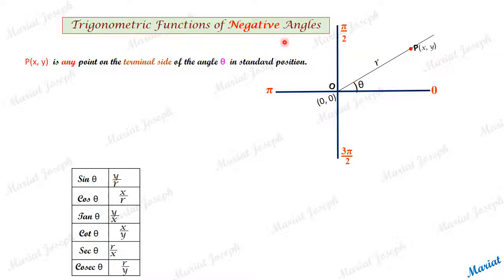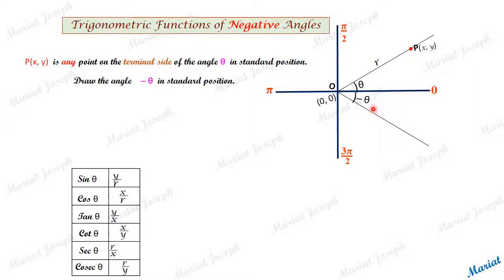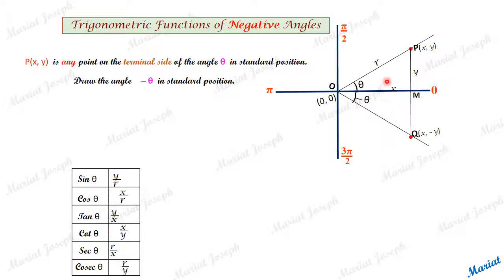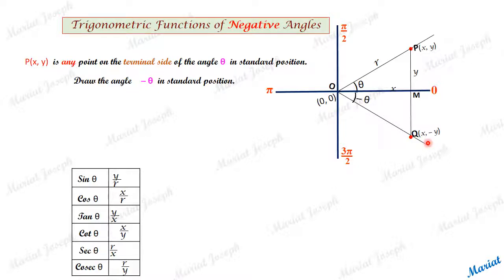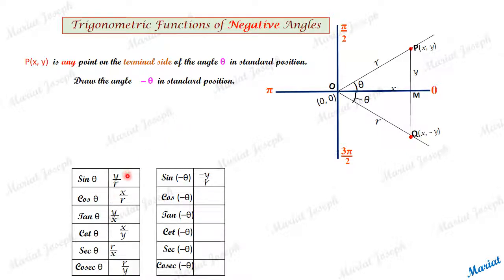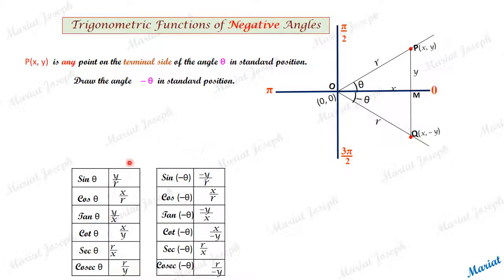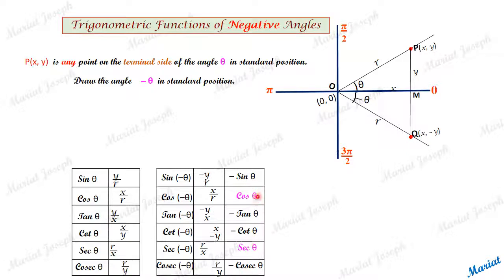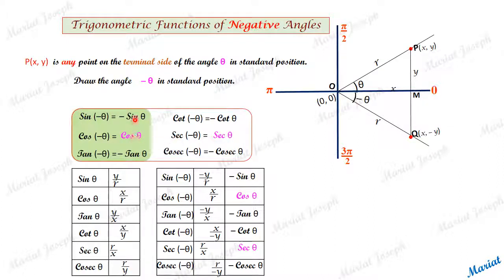5. Trig Functions of Negative Angles.(Class 11 Trigonometry, NCERT)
Derivation of trigonometric values of negative angles.(Class 11 Trigonometry)